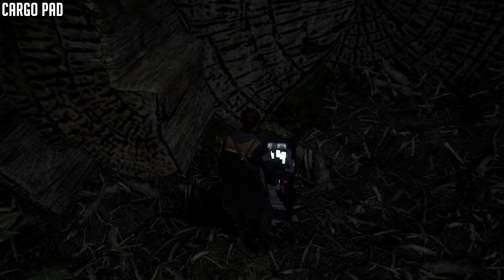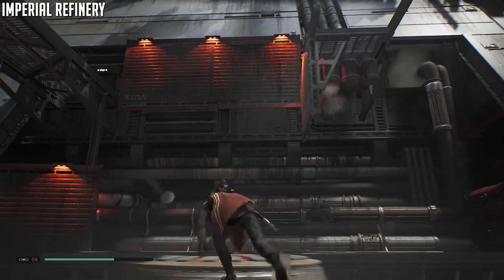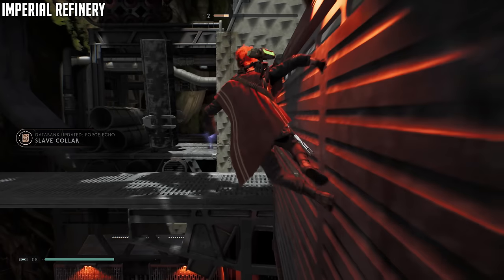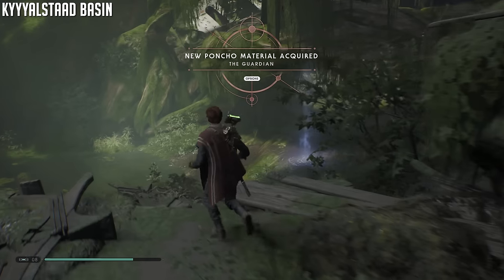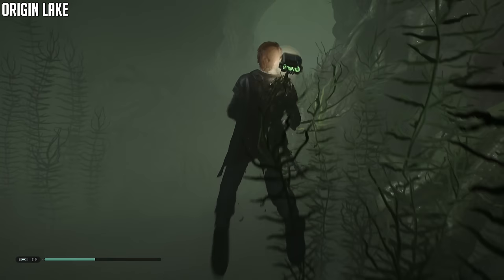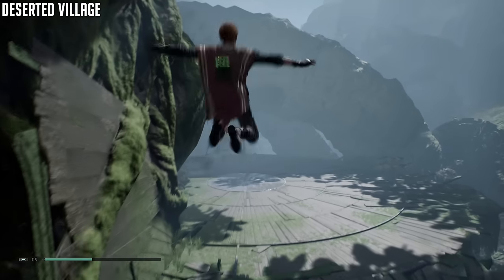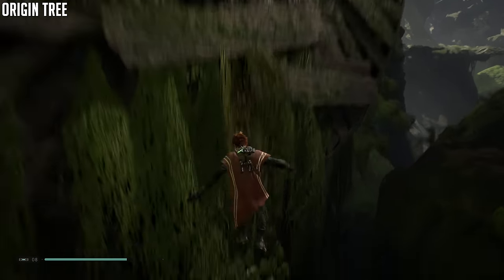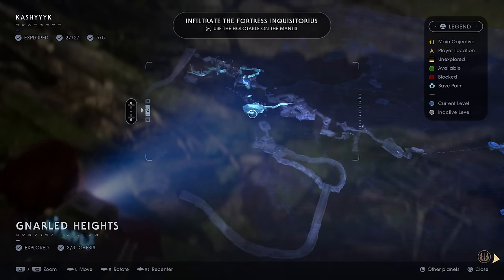Star Wars Jedi: Fallen Order - 100% Kashyyyk - Chests, Secrets, Echoes, BD-1 Logs & Seeds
Star Wars Jedi Fallen Order  Collectibles for Kashyyyk. These include all Lightsaber parts, Clothing, Stim Canister Capacity, Force and Health essence upgrades, Plant seeds, Echos and BD-1 Encrypted Logs (Cordova Logs).

0:26 Cargo Pad
 2 Chests
 1 Echo

1:31 Forest Trench
 1 Echo
 1 Secret

2:58 Imperial Refinery
 6 Chests
 2 Secrets
 5 Echoes
 1 Seed

11:05 Overgrown Pass
 1 Chest
 1 Echo
 1 Secret

12:56 Kyyyalstaad Falls
 2 Chests

14:07 Kyyyalstaad Basin
 4 Chests
 1 Echo

16:13 Gloomroot Hollow
 3 Echoes
 1 Seed

18:42 Origin Lake
 4 Chests
 1 Secret
 3 Echoes

23:06 Shadowlands
 2 Chests
 1 Echo

24:33 Deserted Village
 1 Chest

25:10 Origin Tree
 2 Chests
 3 Echoes
 1 Seed
 1 BD-1 Enrypted Data Log (Cordova's Log)

30:06 Gnarled Heights
 3 Chests
 2 Echoes
 1 BD-1 Enrypted Data Log (Cordova's Log)

★  This Game includes the following trophies  ★

  Kicking Back (Bronze)
Kick a phillak that has kicked you

  Collector (Gold)
Collect all chests and secrets

  Legendary Beasts (Silver)
Defeat four mysterious creatures

  Feel the Force (Gold)
Unlock all Jedi skills

  A Galaxy Far, Far Away (Silver)
Complete all of BD-1's holomaps

  Back At You (Bronze)
Defeat 50 enemies with reflected blaster bolts

  Perfect Timing (Bronze)
Parry 100 enemies

  Kickoff (Bronze)
Defeat an enemy using only kicks

  Triple Take (Bronze)
Defeat 3 enemies using a single lightsaber throw

  What Goes Around... (Bronze)
Defeat an enemy with their own Slowed blaster bolt

  Big Bang (Bronze)
Defeat 20 enemies with explosives

  Don't Mess With BD-1 (Bronze)
Defeat an enemy with a hacked droid

  Can't Touch This (Silver)
Precision Evade 100 attacks

  Look Out Below (Bronze)
Send 25 enemies over the edge

  Not So Fast (Bronze)
Defeat 25 enemies while they are under the effect of Empowered Slow

  Bank Shot (Bronze)
Defeat an enemy by colliding them with another enemy

  Cal Got Your Tongue? (Bronze)
Slice an oggdo's tongue

  Medical Droid (Silver)
Find all of BD-1's stim canisters

  Green Thumb (Silver)
Have a fully grown terrarium

  Full House (Bronze)
Recruit all possible crew members for the Mantis

  Data Disk (Bronze)
Find all of BD-1's encrypted logs

  Sabersmith (Bronze)
Fully customize your lightsaber

  The Full Glow-Up (Bronze)
Customize the look of Cal, BD-1, and the Mantis

  Data Collector (Silver)
Scan all enemy types

  Echo Location (Bronze)
Discover 75 Force Echoes

Secret Trophies

 Trust Only In The Force (Gold)
Complete the story

 A Long Time Ago (Bronze)
Discover the Bogano Vault

 The Obstacle is the Way (Bronze)
Complete the Tomb of Eilram

 Everything is Connected (Bronze)
Complete the Tomb of Miktrull

 The Holocron Awaits (Bronze)
Open the Vault

 Happy Go Wookiee (Bronze)
Free the Wookiees from Imperial imprisonment

 Her Name Was Masana Tide (Silver)
Defeat the Ninth Sister

 Visiting Alderaan Places (Bronze)
Explore the crashed Venator

 Gorgara Falls (Silver)
Defeat the winged terror on Dathomir

 For A More Civilized Age (Bronze)
Craft a lightsaber of your own

 I Knew He Was No Good (Silver)
Defeat a former Jedi Master

 Blade Master (Silver)
Hit a single enemy with all lightsaber types

 Scum and Villainy (Silver)
Defeat each type of Bounty Hunter